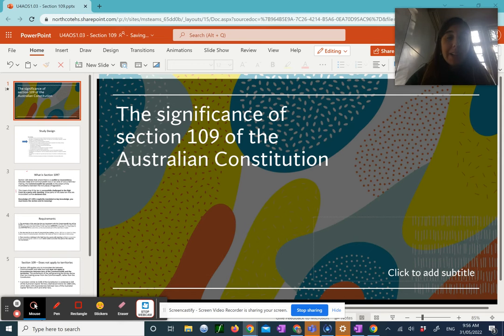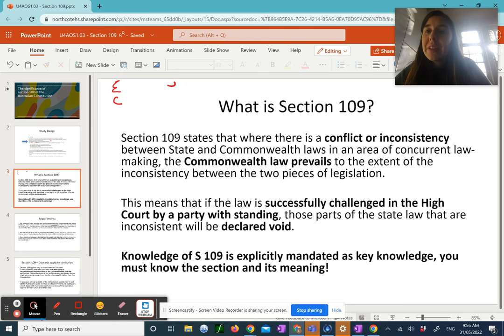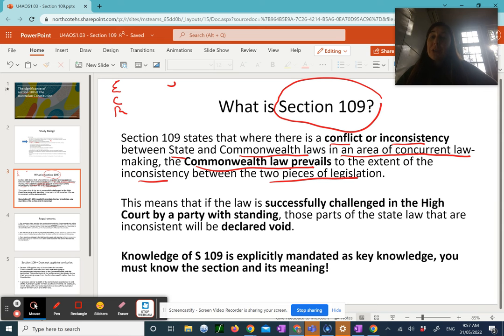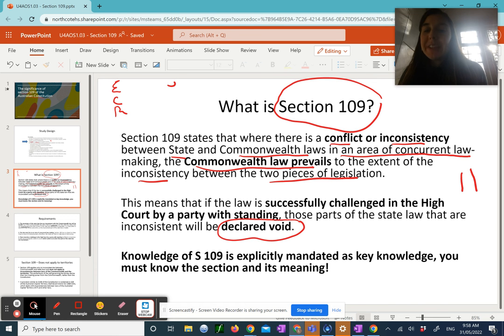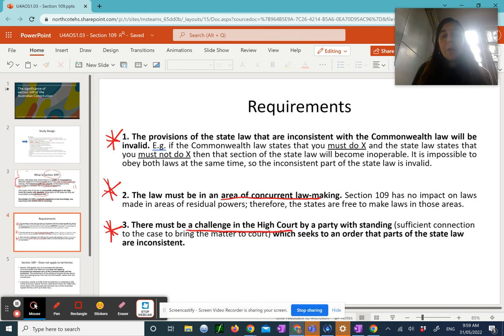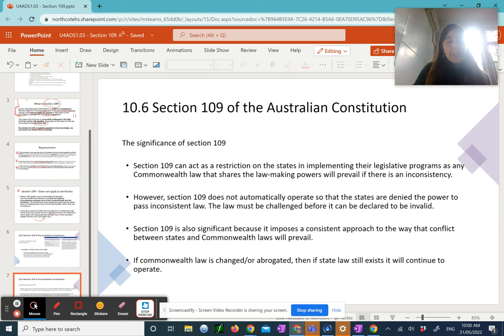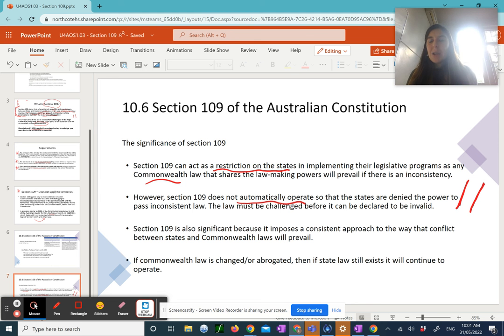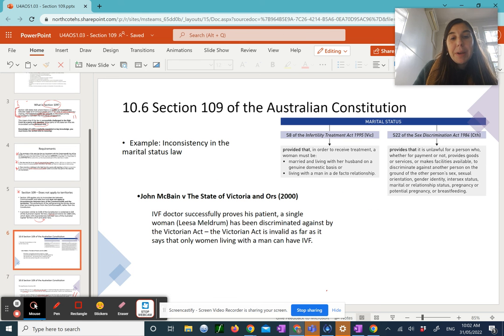U4AOS1.03 - Section 109